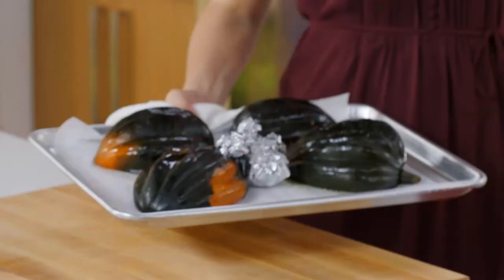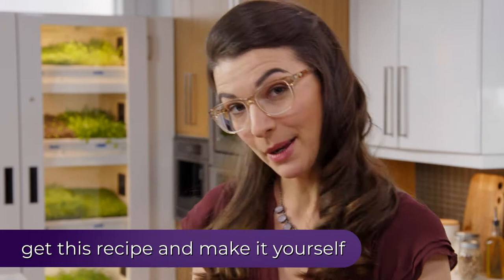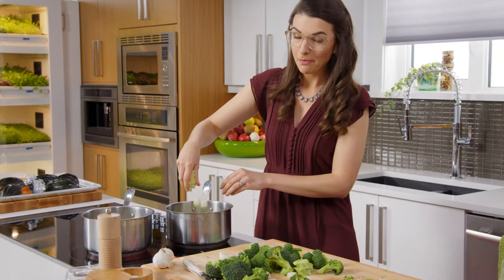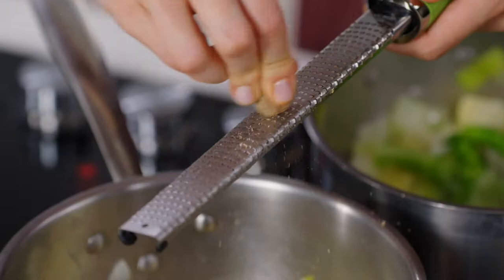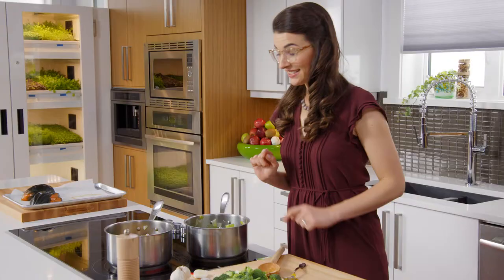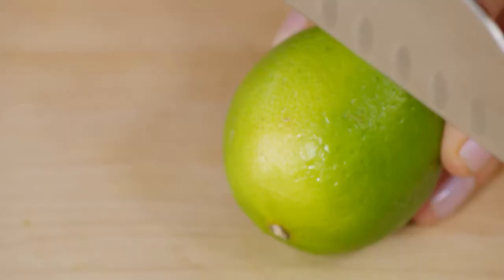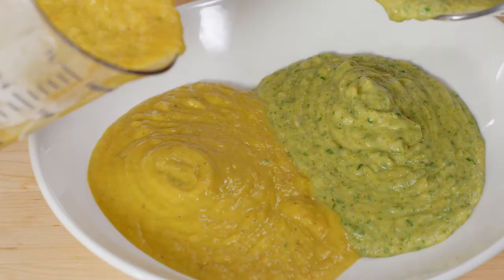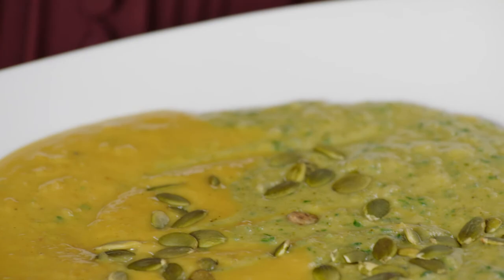Acorn Squash Soup | The Urban Vegetarian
Smooth and aromatic acorn squash soup is a hearty and healthy dish that will take the chill out during the cooler months! Halved acorn squash roasted until the flesh is tender then blended with potato, cinnamon, nutmeg, and topped with roasted pumpkin seeds.